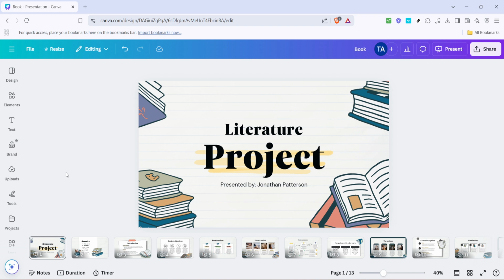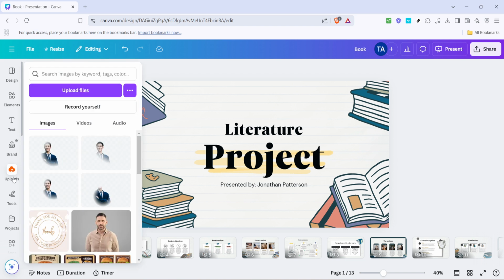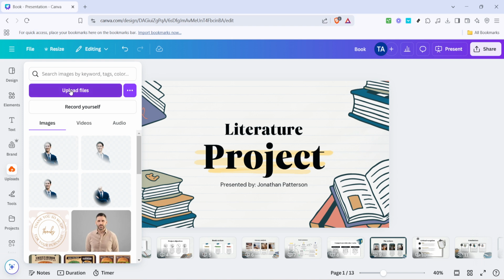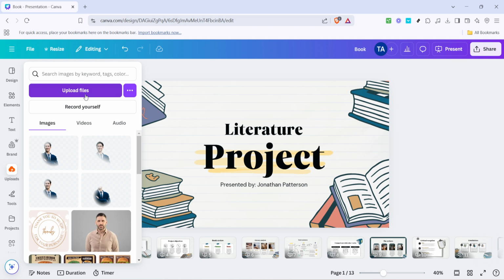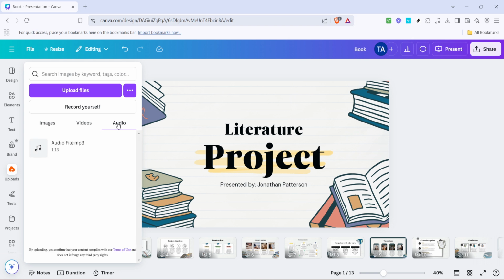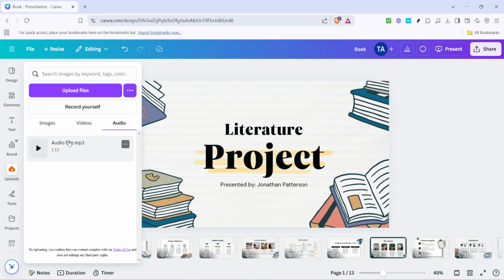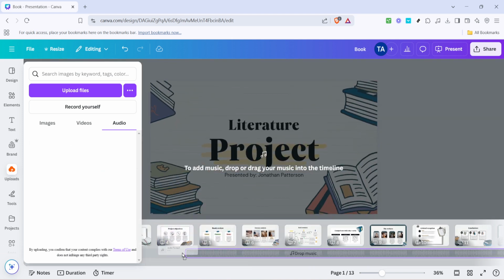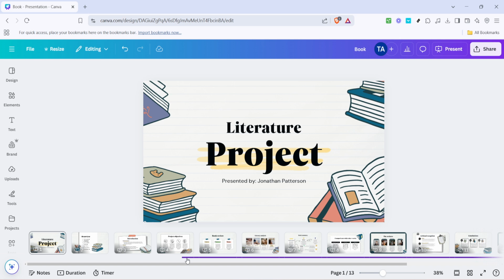How to Add Voiceover to Canva Presentation (step by Step) (Full 2025 Guide)